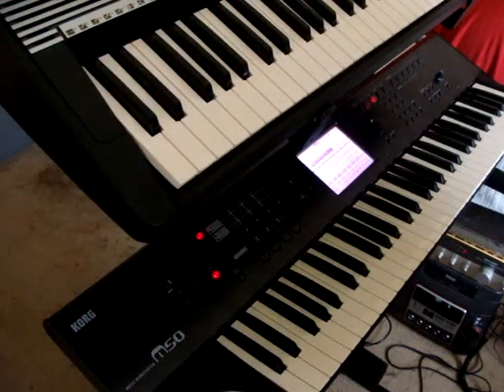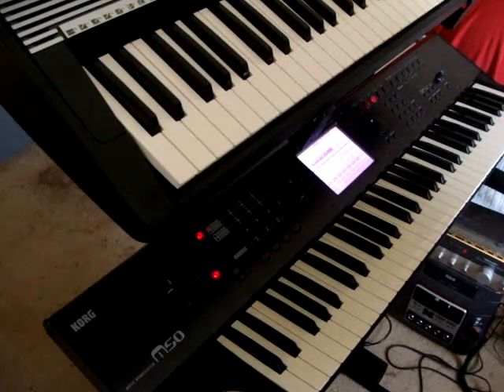Better off Alone correctly performed on korg m50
This is more of a video response to the people teaching the piano lessons of improper sounds combined.  Here is what it is supposed to sound like and if you would like a tutorial, please let me know :)